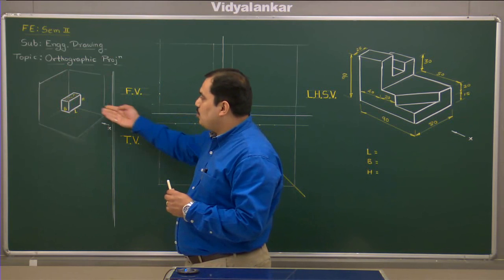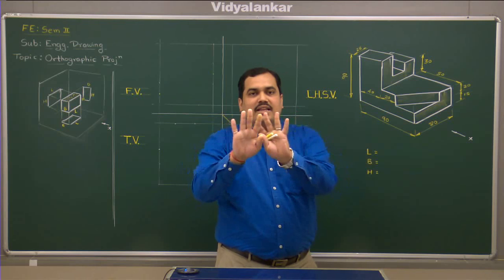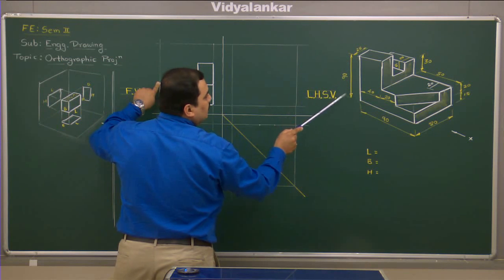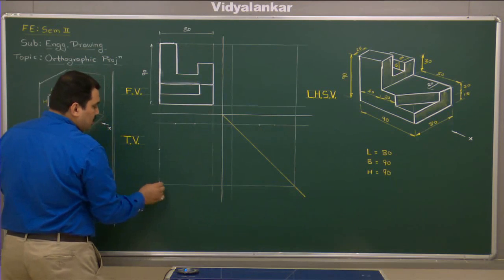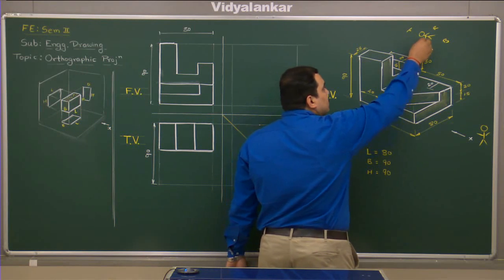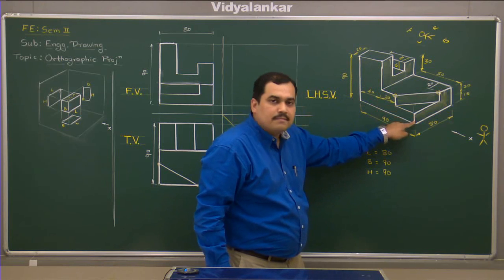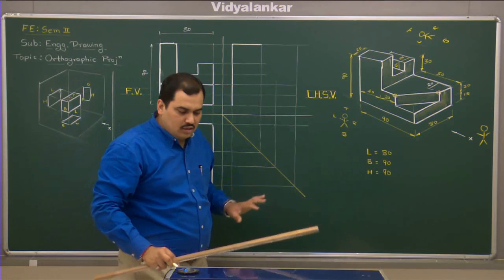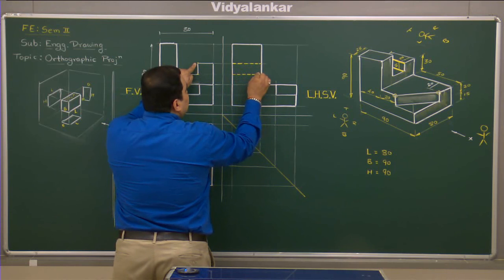Engineering Graphics | Orthographic Projection lecture | Vidyalankar Classes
Have a sneak preview of the Quality teaching @ Vidyalankar

To Restore invaluable Confidence of the students , there has to be a mentor who has a firm grip over the syllabus & from his experience can fairly guide them , by emphasizing on what to study, how to study etc.